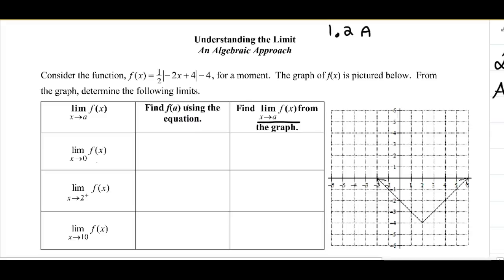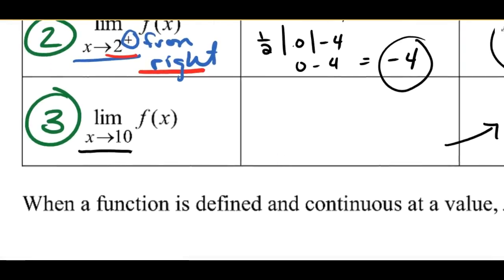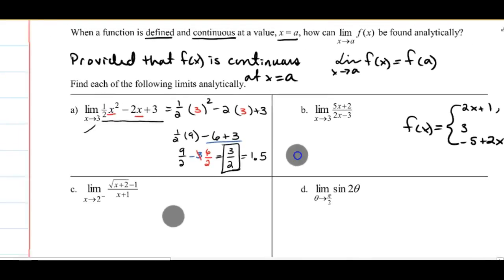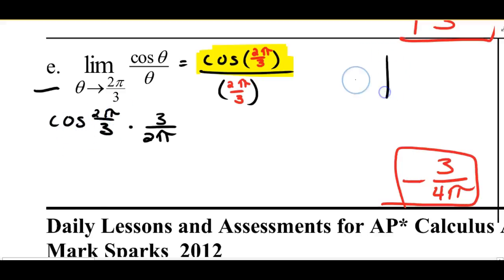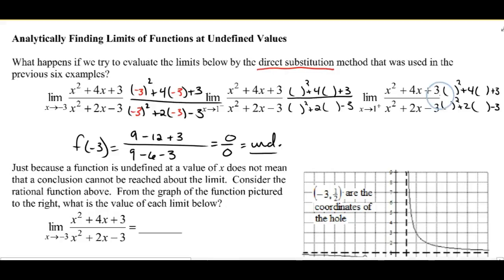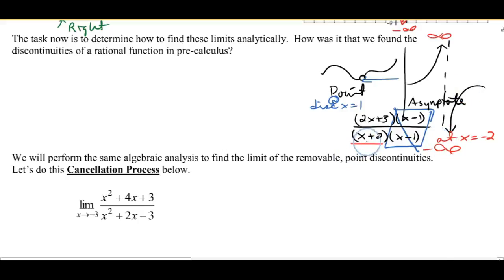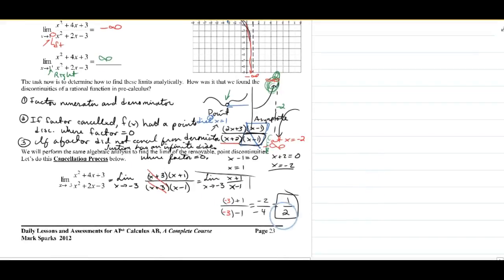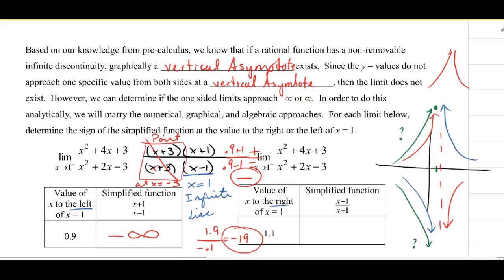1.2A Limits Algebraic - AP Calc (Mark Sparks)